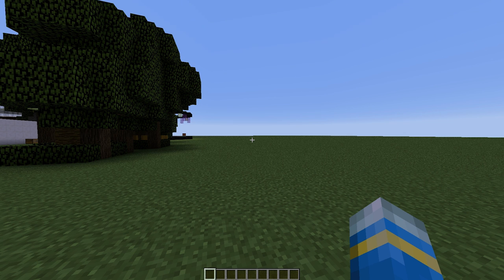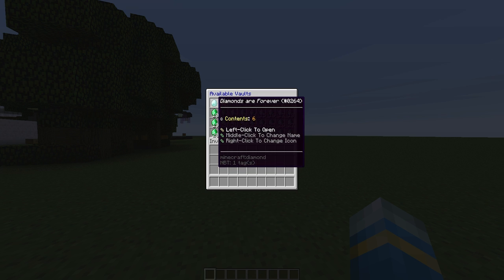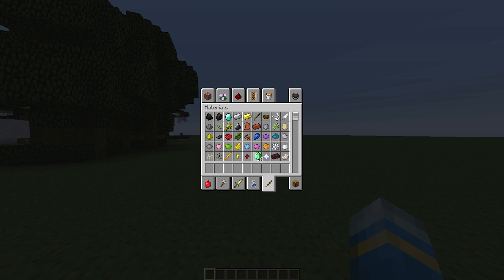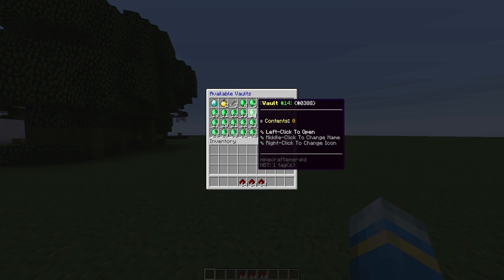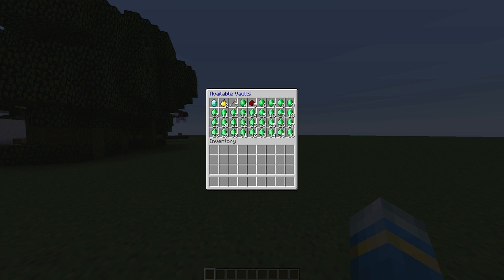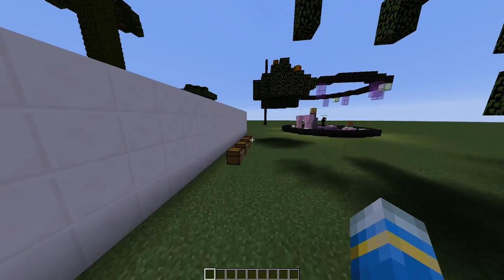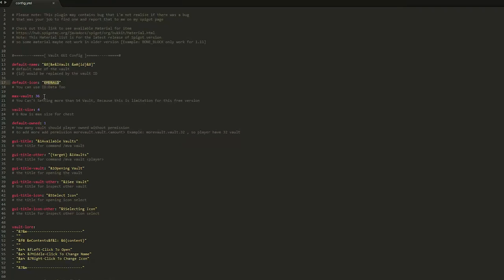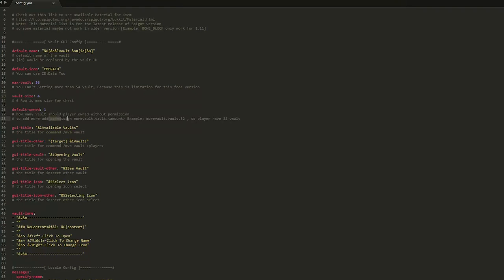Minecraft Plugin Tutorial - More Vaults